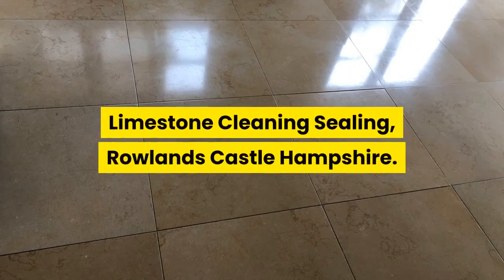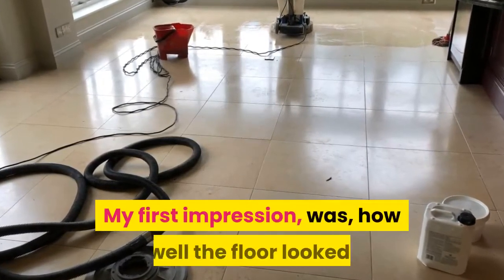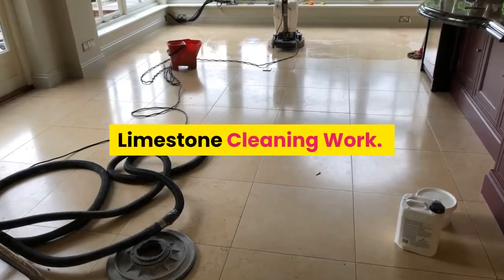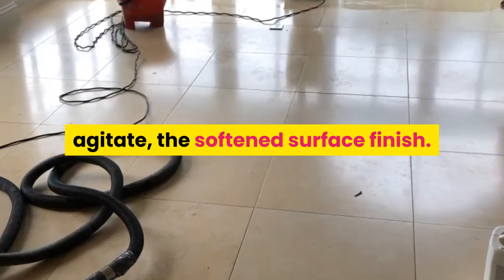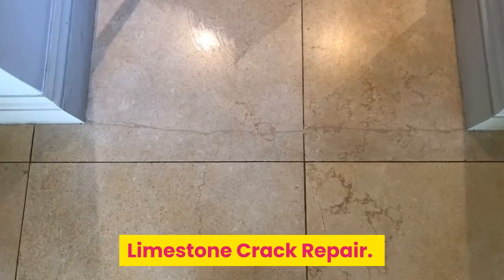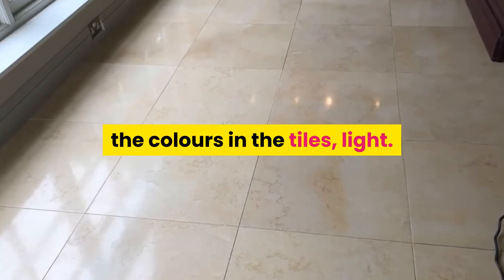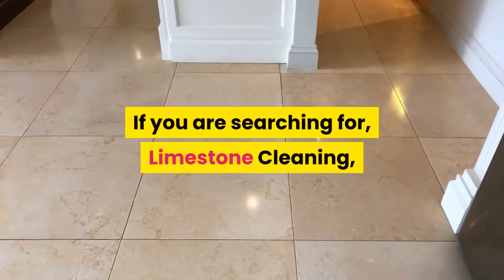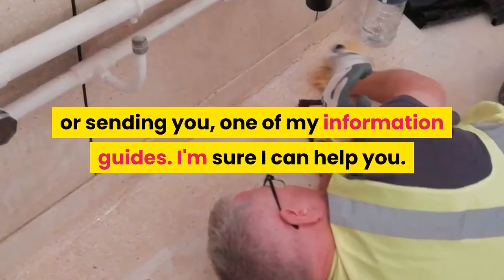Limestone Cleaning Sealing Rowlands Castle - Hampshire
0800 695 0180 Limestone Cleaning Sealing Rowlands Castle

I was contacted by my client regarding the renovation of a limestone floor in Roland's Castle.

Originally, the limestone floor was stunning, but was no overdue for some love and care to restore it back to its former glory.

Limestone Cleaning Work.

Normally I protect paint work with adhesive film. However, the paint work was thin water-based paint that would be damaged by adhesives, so I decided not to install protection working in sections.

I applied limestone Wax and Sealer remover and left it for 30 minutes to soften the old waxes and sealers.

I used a rotary scrubbing machine to agitate the soften surface finish and vacuumed away the old residues.

Then I cleaned the tiles and grout with a rotary scrubbing machine.

I also used my pressurized rinse and capture equipment to help remove ingrained soils in the grout and surface pits.

As I had not installed paintwork work protection, I cleaned the edges by hand to protect the paint work.

Limestone Crack Repair.

There was an ugly crack in the doorway to the sitting room.

I opened the crack with a diamond cutting wheel and fill the crack with Jasmine color resin filler.

Finally, I smoothed the filler to the surface of the tiles.

Limestone Sealing.

Normally I apply a new coat of impregnating sealer before finished sealing.

However, the client wanted to keep the colors in the tiles light, because excessive sealer can dark in the color of the tiles.

So I tested the original impregnating sealer for wear.

The test showed no need for more impregnating sealer.

I left the floor overnight to dry, ready for finishing.

On the second day, I applied four coats of floor wax and then buffed the wax to a mid sheen finish with my rotary buffing machine.

If you are searching for limestone cleaning, please drop me a line.

I will be happy to help you.

My enjoyment comes from the delight on my customer's faces when they enjoy their beautiful floors.

If you're looking for help and advice about cleaning your stone floor, I am more than happy to help you.

Whether it is spending an hour on the phone talking about the different options.

you have or sending you one of my information guides.

I'm sure I can help you.